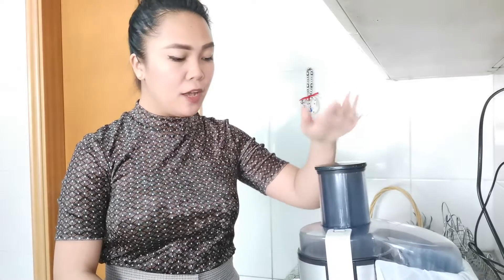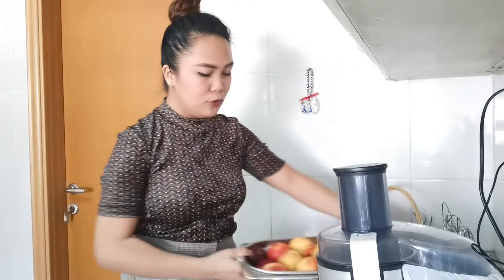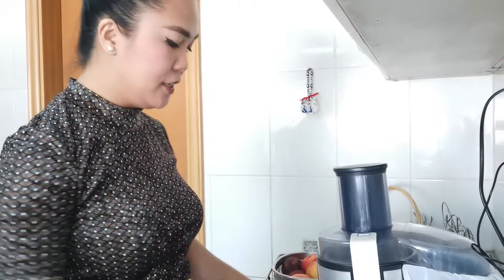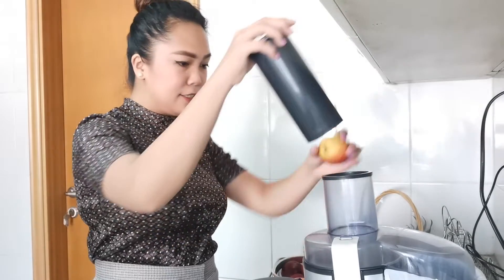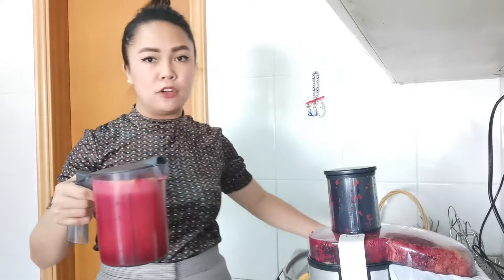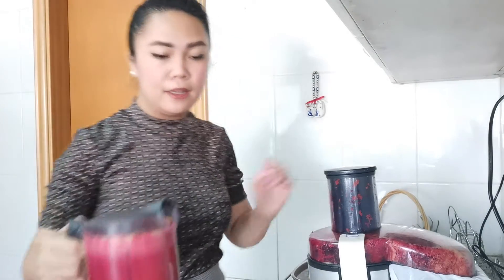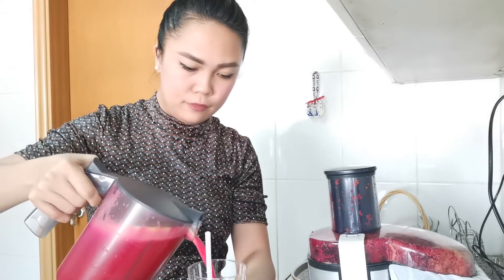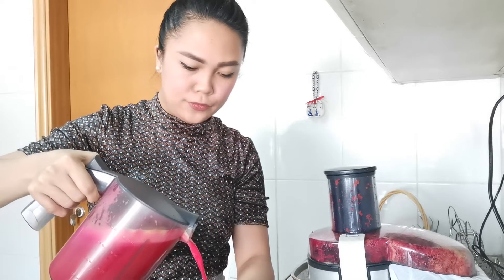Easy Fresh Juice | Fruit juice | Summer Juice | Detox Juice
Healthy Home Made Juice
Budget saver fresh juice at home made of 3 ingredients like Apple,Carrot and Beetroot.